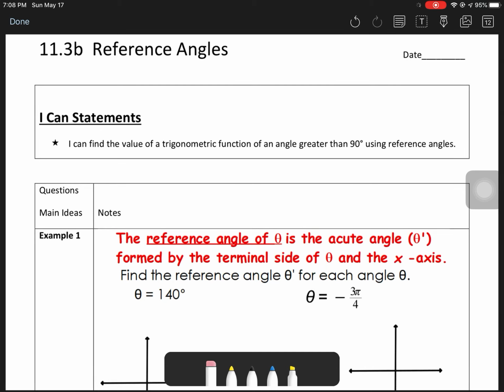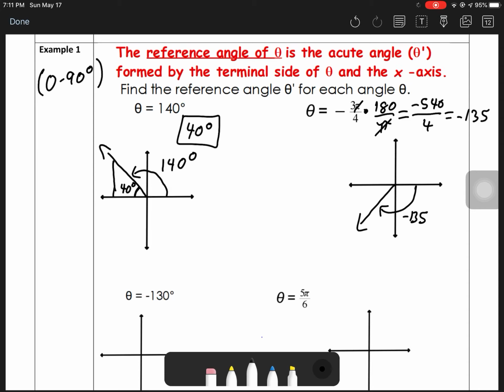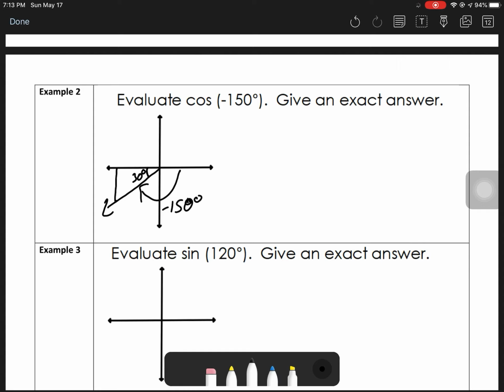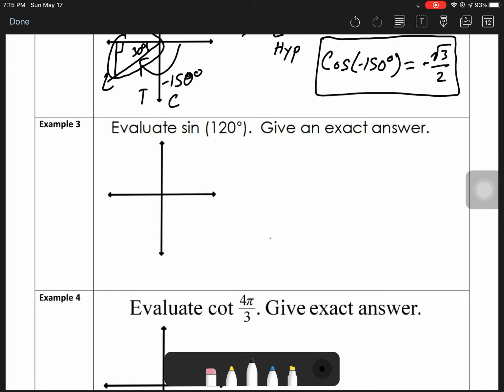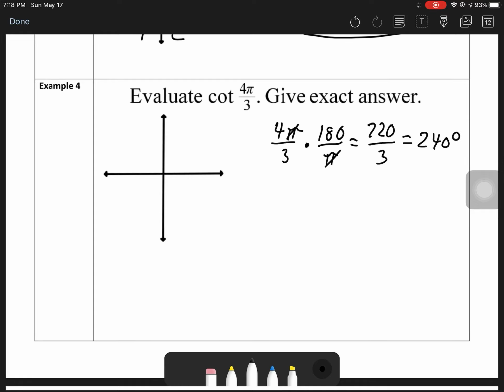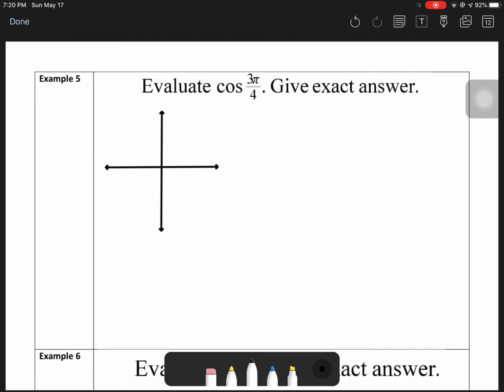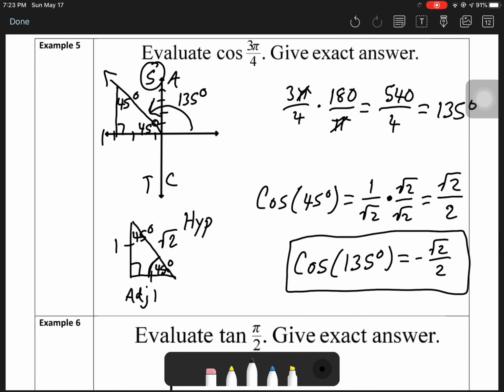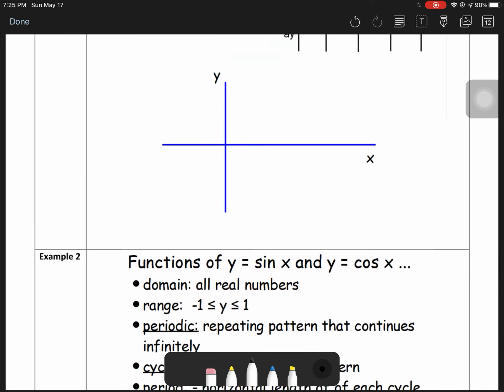11.3b Reference Angles